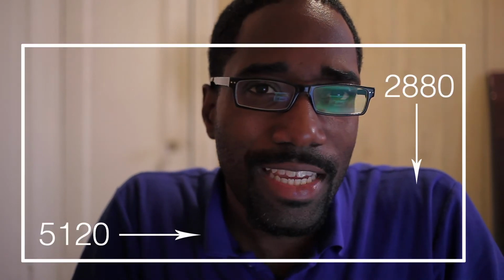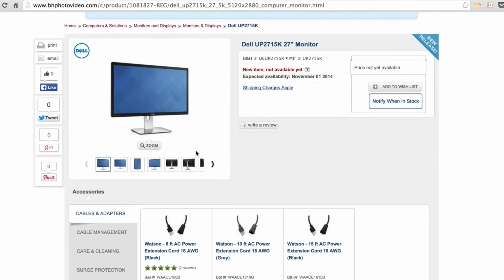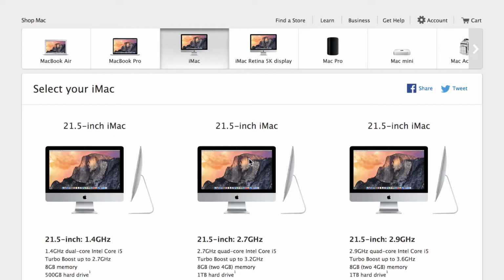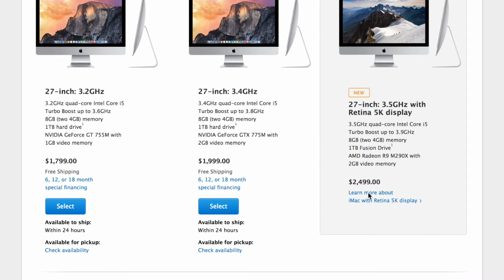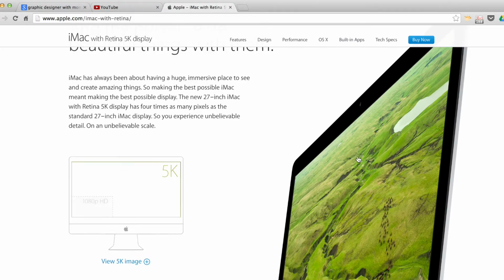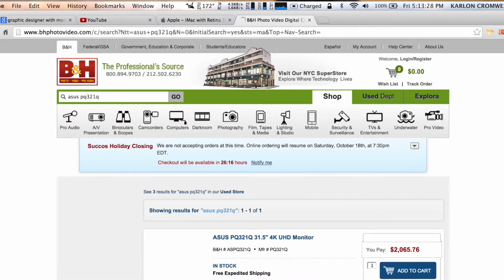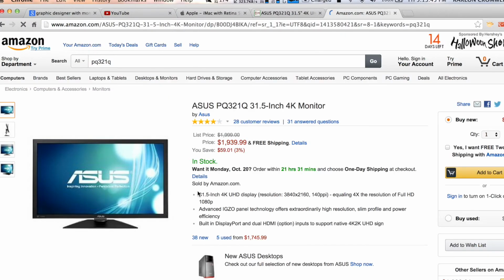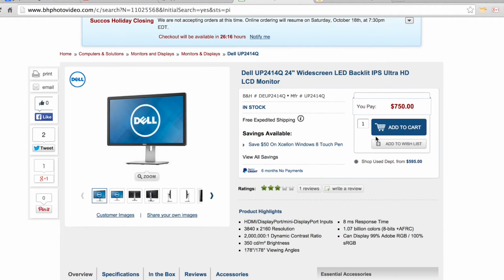Apple releases 27-inch iMac with Retina 5K display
In this video I give my initial thoughts on the recently announced Apple iMac with 5k Retina Display.

Links -

Dell 5k Monitor
Asus 4k Monitor
Dell 4k Monitor